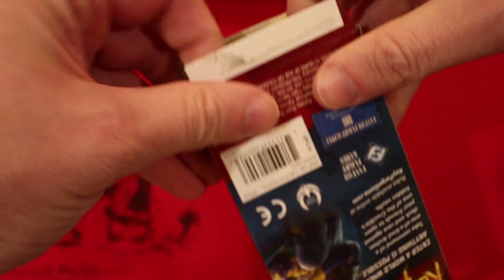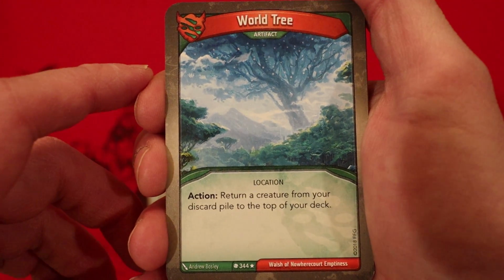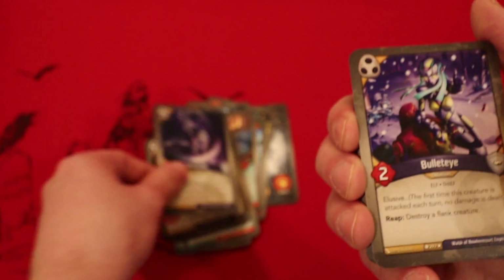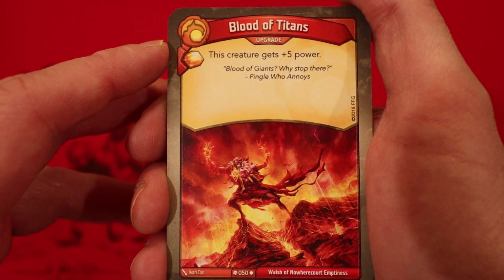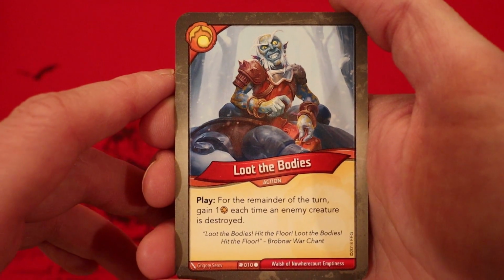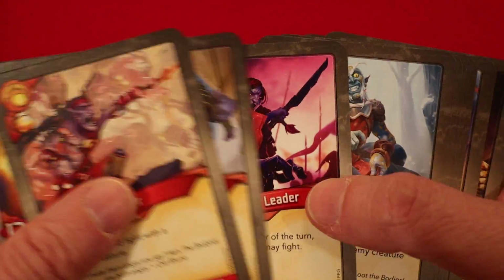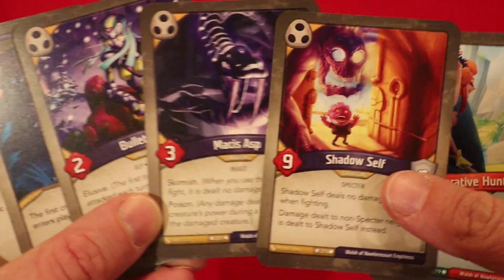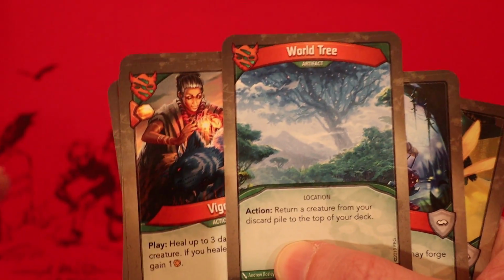This Keyforge deck was full of emptiness?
Wow, the game this deck wants to play seems pretty interesting. Anyone that has played with kelifi dragon will understand just how nuts this deck can get.